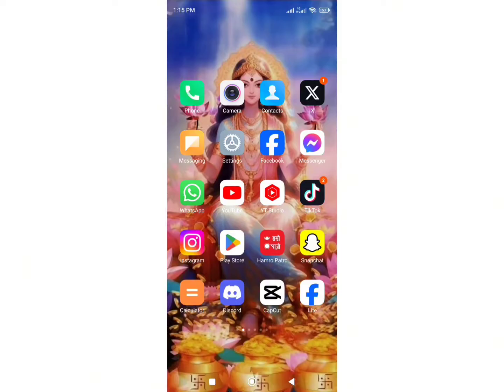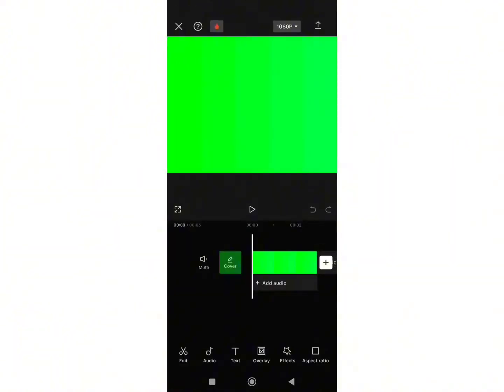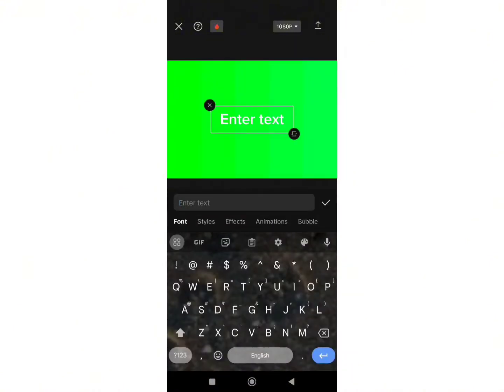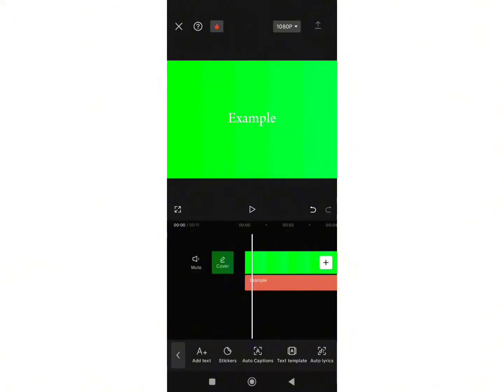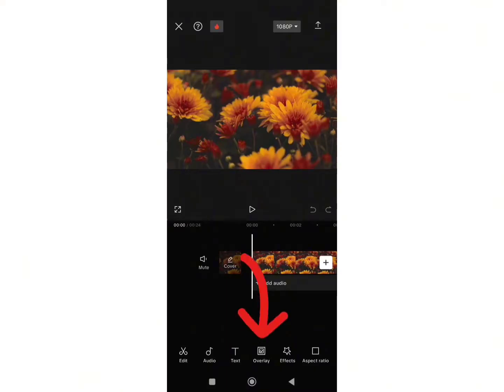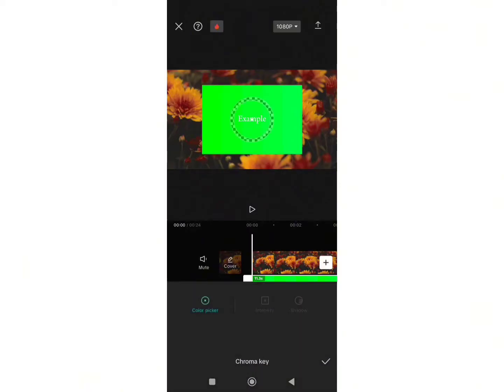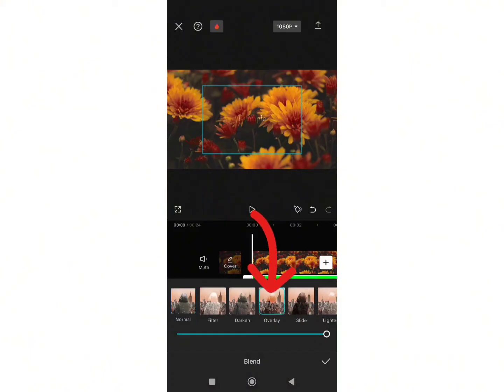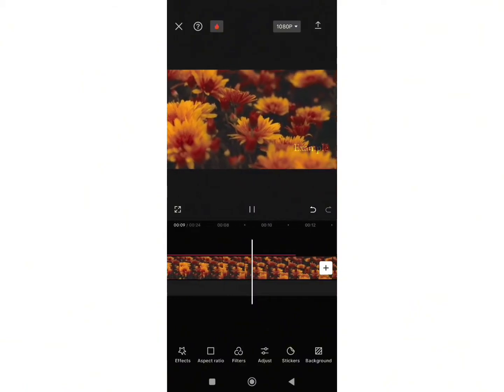How to Add Watermark on CapCut 2024?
Protect your creative content and add a professional touch to your videos by incorporating watermarks using CapCut. In this step-by-step tutorial, we'll guide you through the process to add watermark on CapCut. Join us as we explore the intuitive editing features within CapCut, allowing you to customize and position watermarks with ease. From accessing the watermarking tools to adjusting opacity and size, we'll cover everything you need to know.